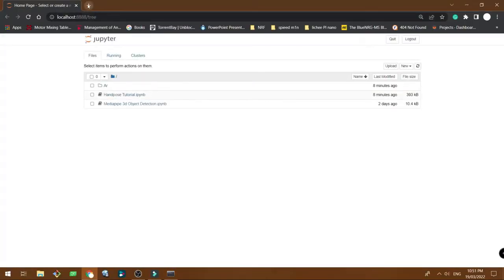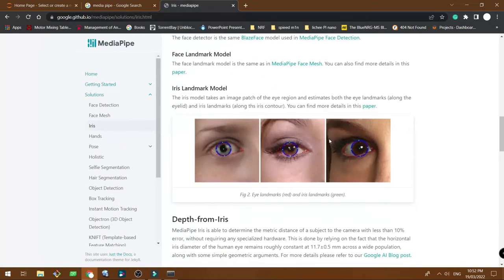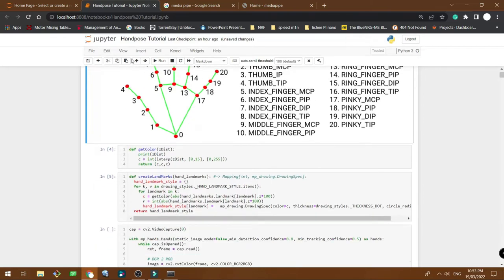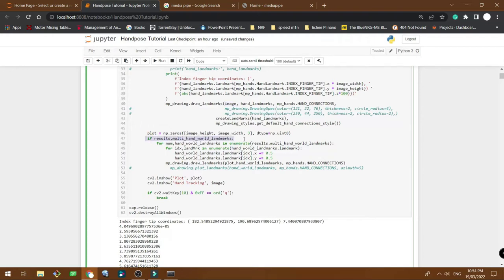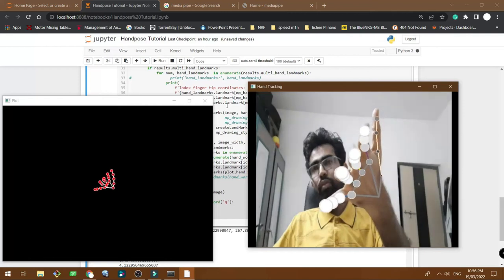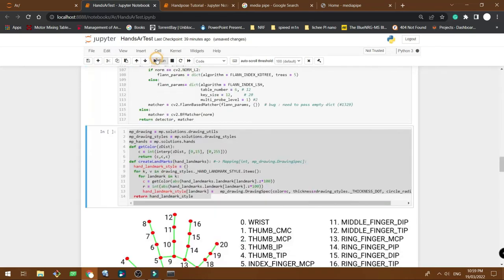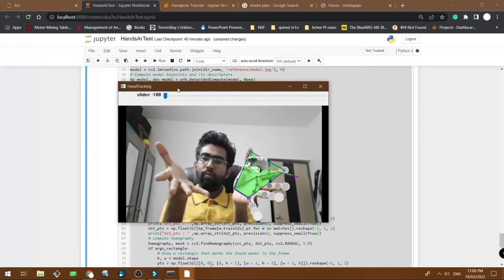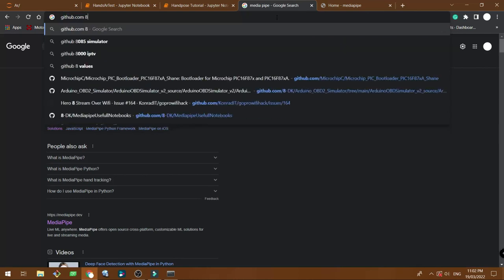Python Mediapipe hand tracking with Augmented Reality. Load OBJ model python.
MediaPipe offers cross-platform, customizable ML solutions for live and streaming media.

End-to-End acceleration: Built-in fast ML inference and processing accelerated even on common hardware Build once, deploy anywhere: Unified solution works across Android, iOS, desktop/cloud, web, and IoT

Ready-to-use solutions: Cutting-edge ML solutions demonstrating the full power of the framework Free and open source: Framework and solutions both under Apache 2.0, fully extensible and customizable
ML solutions in MediaPipe
Face Detection Face Mesh Iris Hands Pose Holistic
face_detection face_mesh iris hand pose hair_segmentation
Hair Segmentation Object Detection Box Tracking Instant Motion Tracking Objectron KNIFT

Mic Used
PC Used
USB Camera
Graphics Card